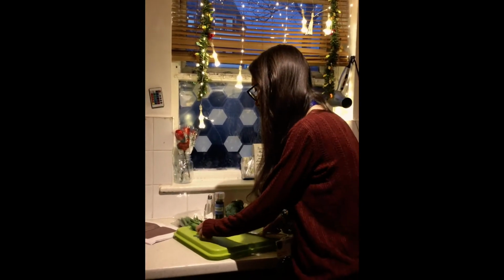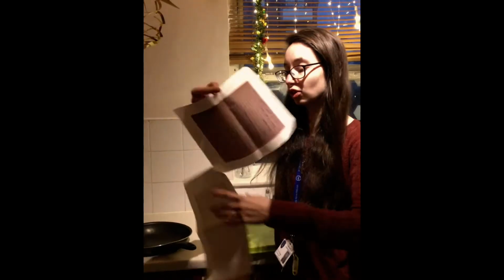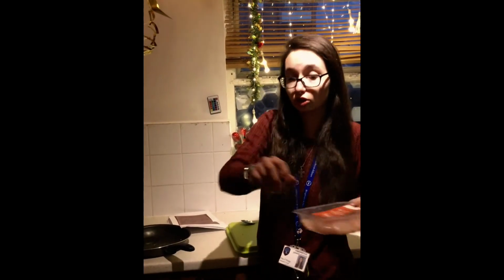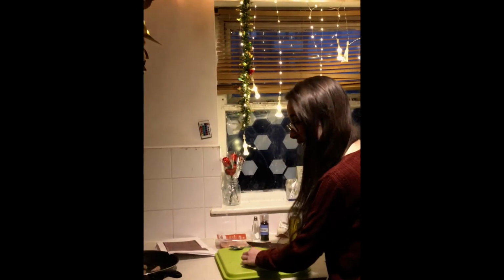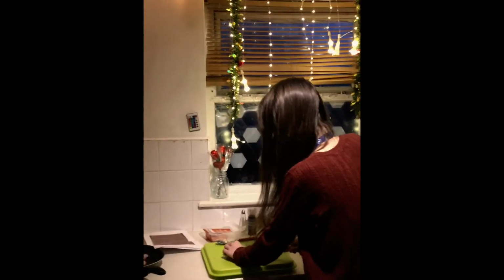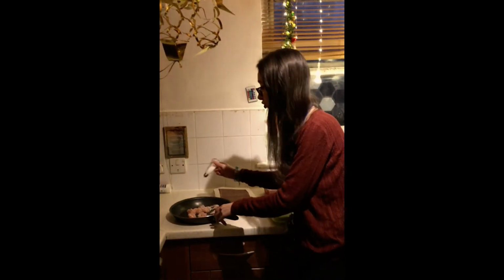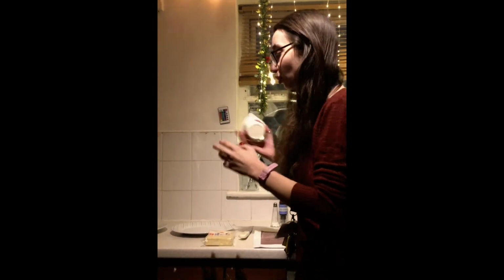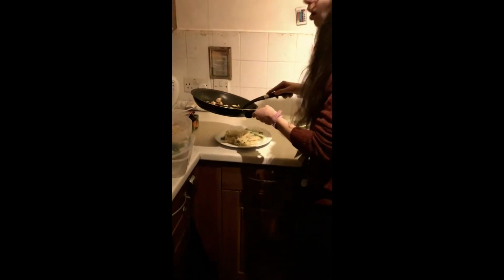Kuba's 'Chicken Pasta' Recipe Cooked by Miss Wadge! 03.02.21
Hello everyone in 6EW! I made a promise to Kuba that after all of his hard-work for his DT home learning I would cook his 'Chicken Pasta' recipe at home and 'Vlog' my cooking journey! You put the hard-work in, so it was only fair I did my part of the deal. It is safe to say I am NOT  'Vlogger' or a Chef (I'll stick to teaching!) as you will see, however I hope this brings a little laugher lockdown to you all at home! There are a few little funny moments I've kept in just to make you smile. Keep up all your home learning - as you can see, I'm loving it and want to see EVEN MORE please 6EW! Proud of you all as ever... enjoy! - Miss Wadge x